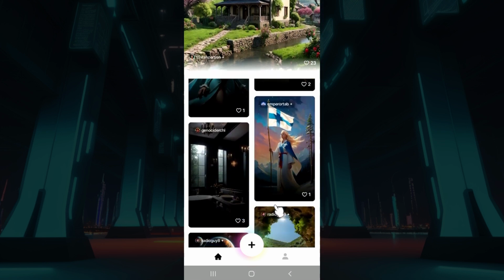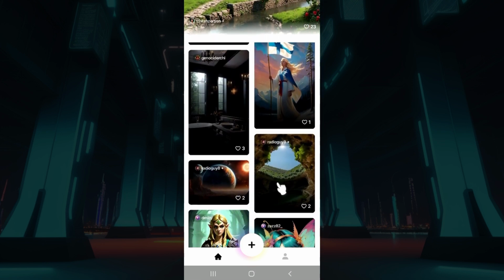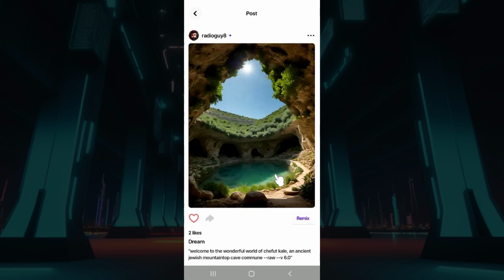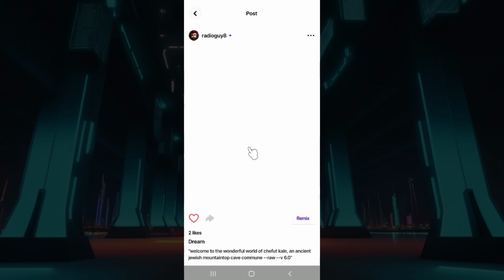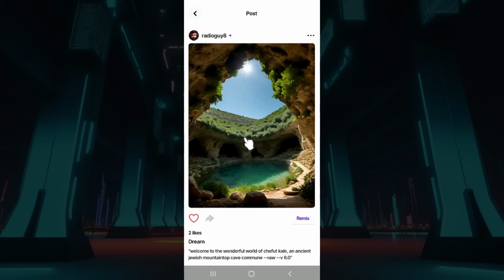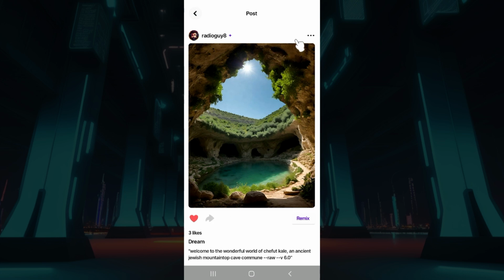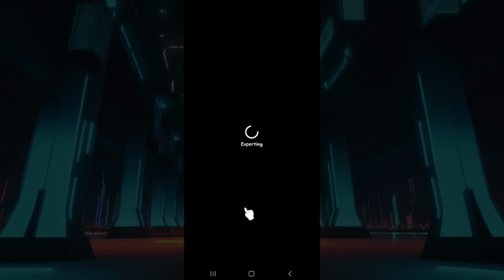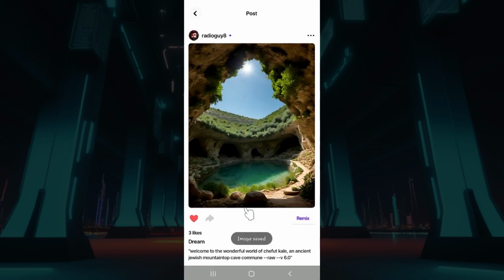How to Download Artwork on Wombo Dream AI (EASY!!)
Want to save your stunning Wombo Dream artwork? This video will guide you through the simple process of downloading your creations. Learn how to easily access and save your artwork to your device.
Let us know if you have any questions or suggestions.